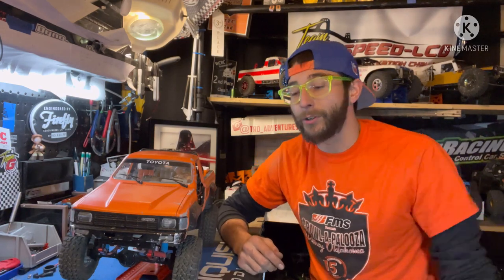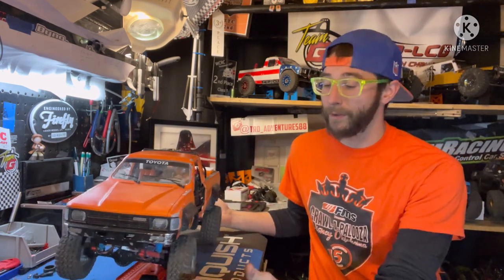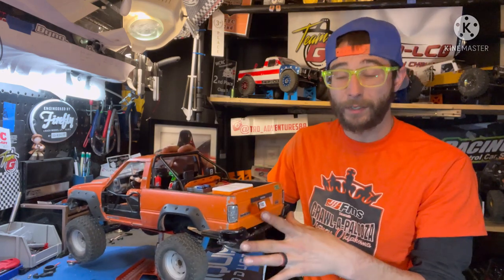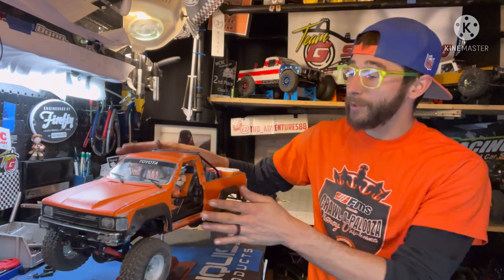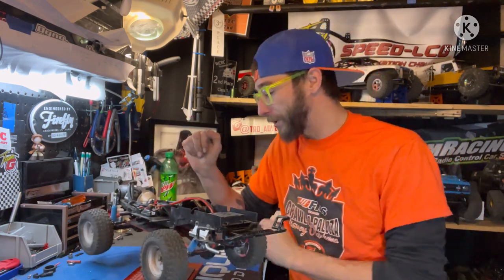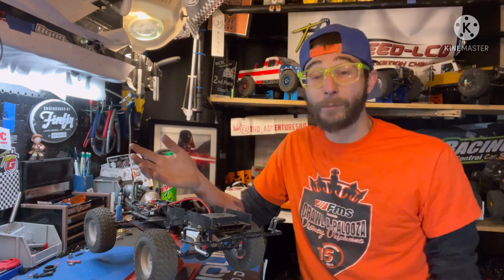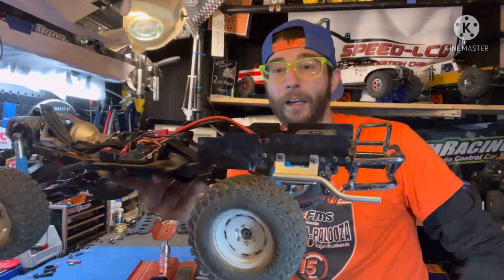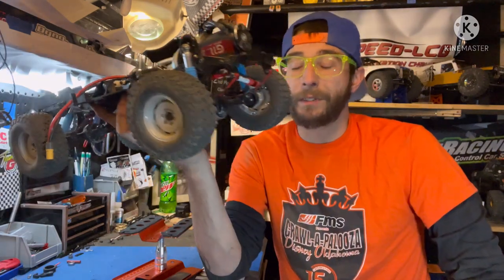Rc4wd TF2 ep.1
Little overall video on the RC4WD Tf2 that I’ll be using for class 0.

RC4WD TrailFinder 2 kit
Rc4wd 1985 Toyota 4Runner body

1.9 Incision KMC Roswell wheels
1.55  element General tires

3BRC G11 servo
Hobbywing Axe r2 2800kv combo

Bowhouse RC rear shackle mount & HC skid

Rc4wd front and rear inner fenders/ shock boots, steering stabilizer, super soft red leafs/ scale exhaust